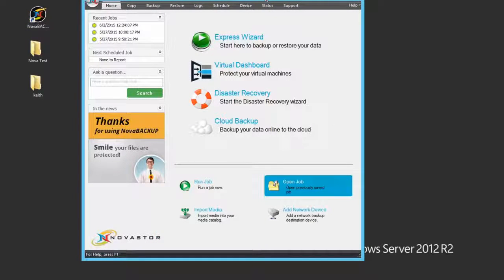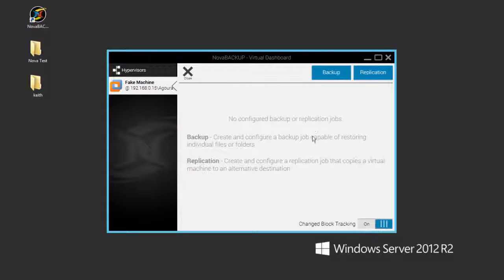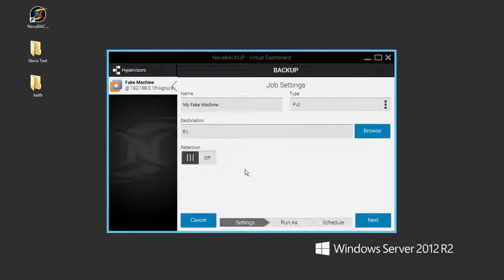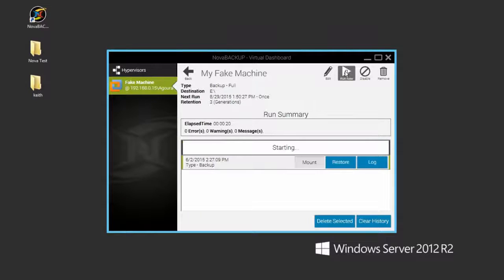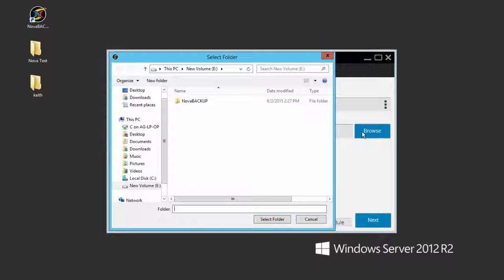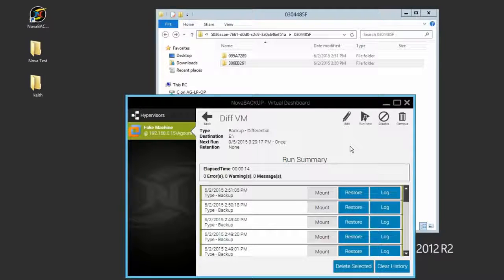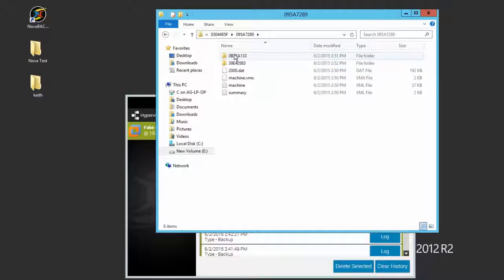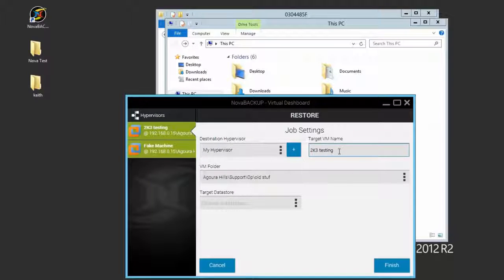How to Backup a VMware Machine in NovaBACKUP